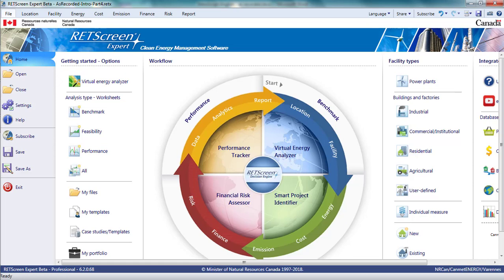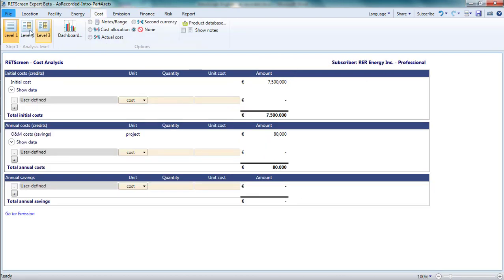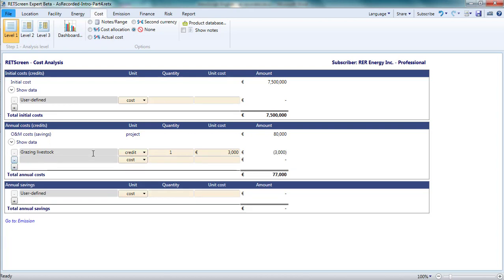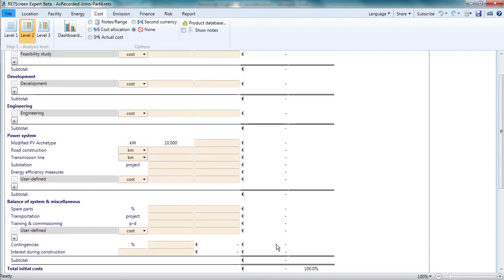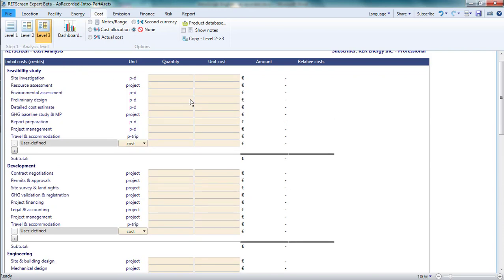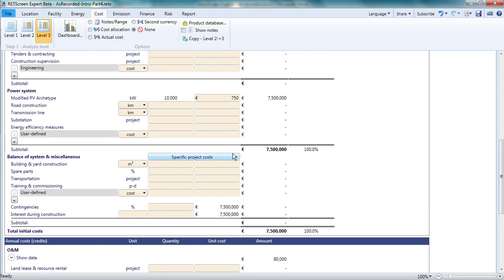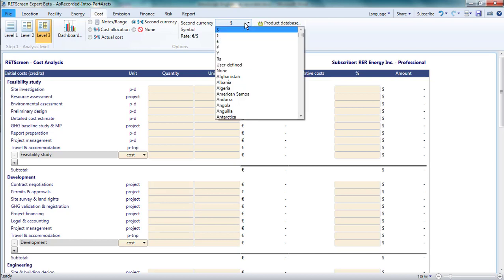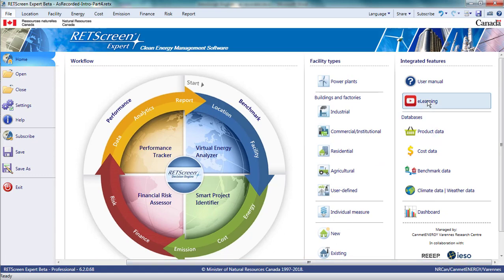Part 4 - Cost Analysis for Power Projects in RETScreen Expert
The Cost Page